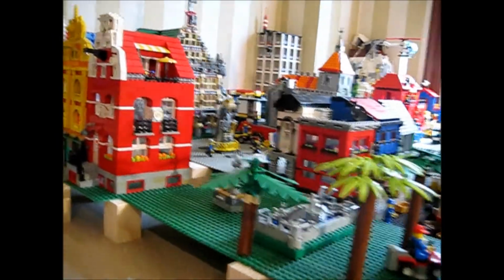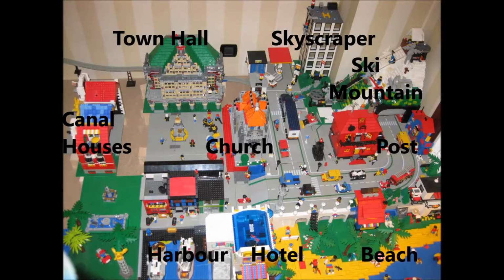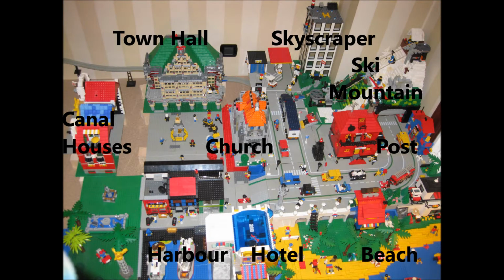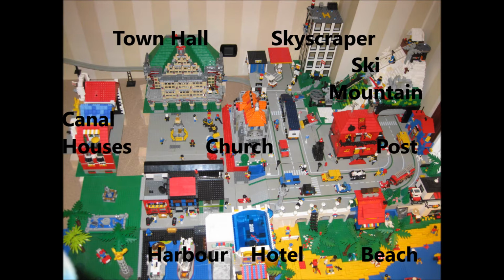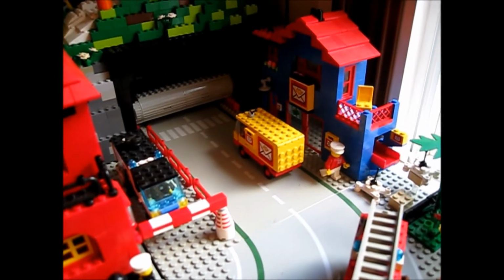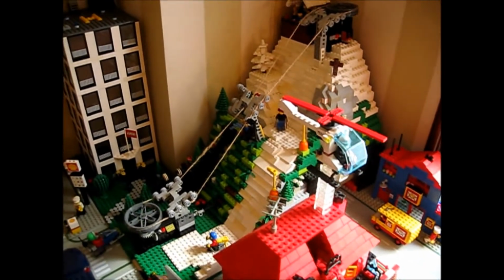LEGO city review #4 November 2017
Lego cities need much space. After some trouble, I finally managed to continue the city assembly. This 4th city update features many of the builds that I created meanwhile. All buildings are MOCs!